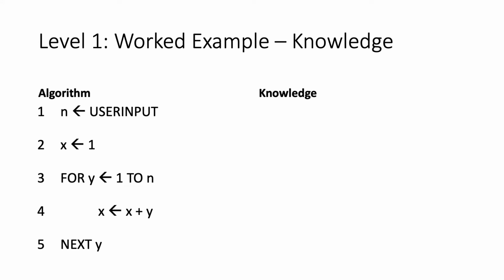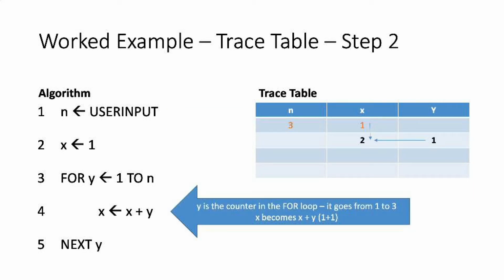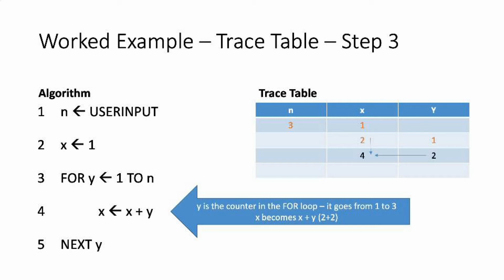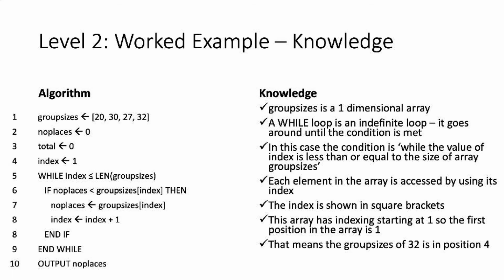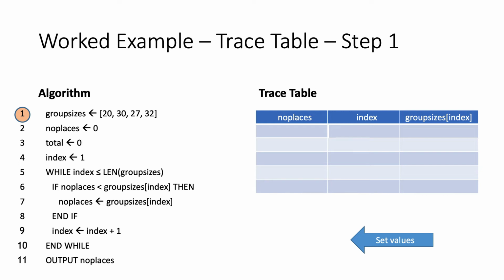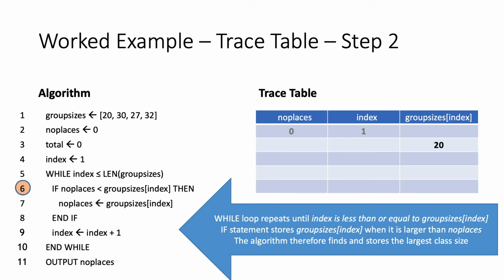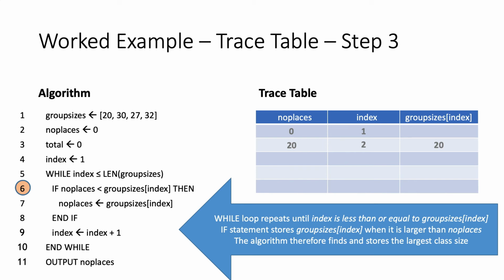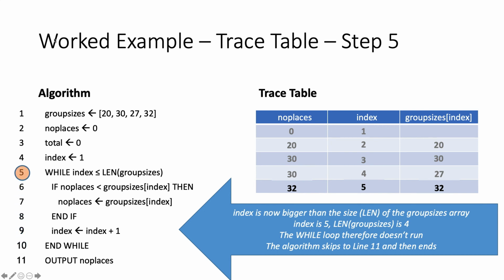Trace Tables (Algorithm Workbook)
Trace Table Animations (Algorithm Workbook)